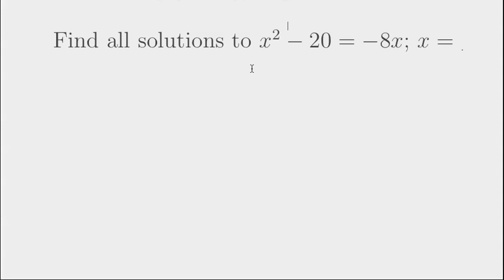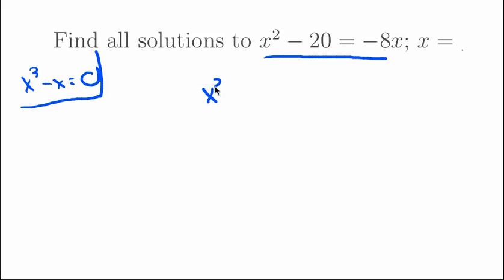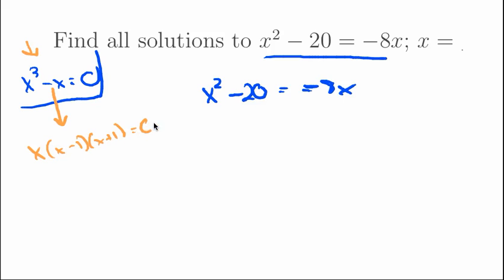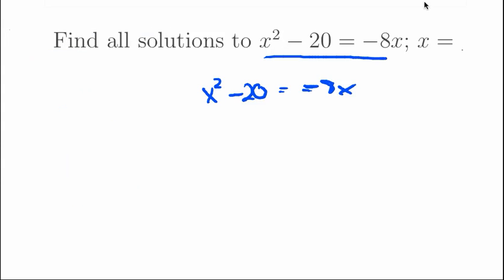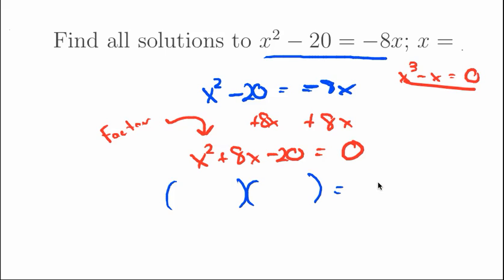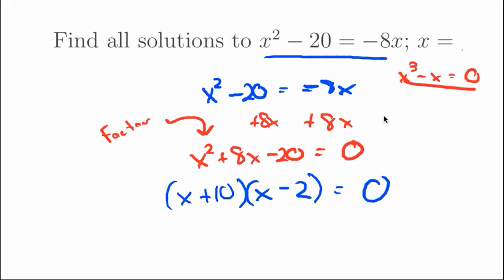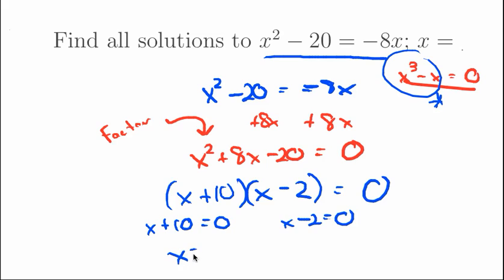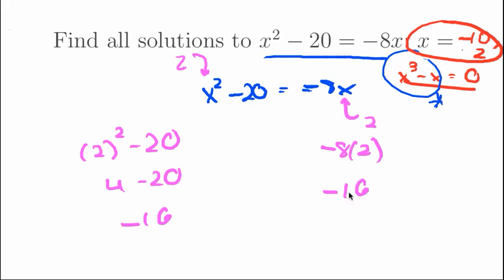Mastery Exam AA, practice version 1, problem 8 walkthrough